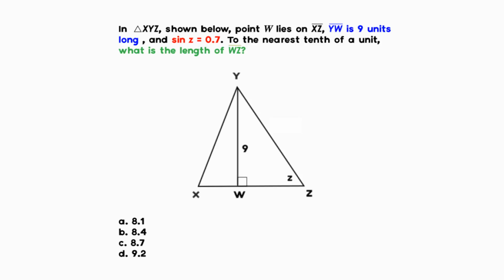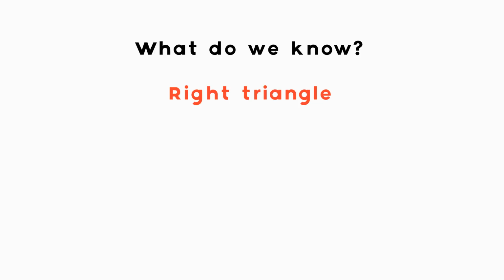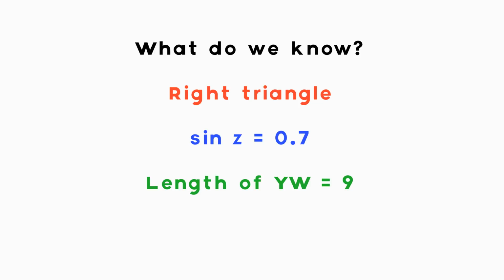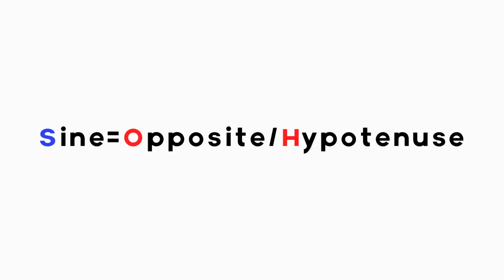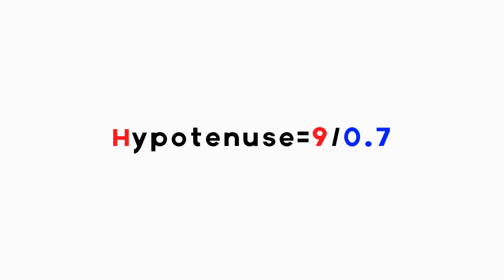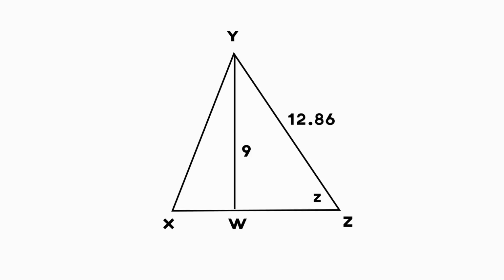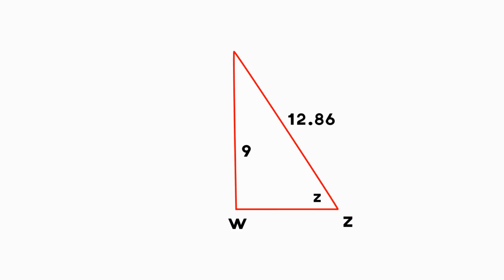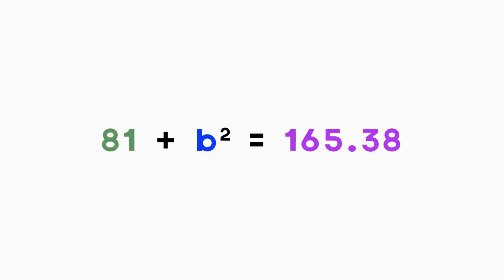Sam Project Video1